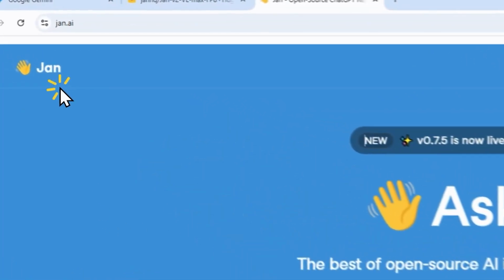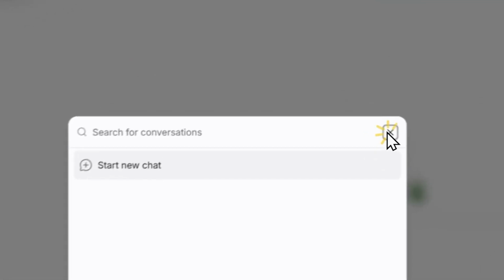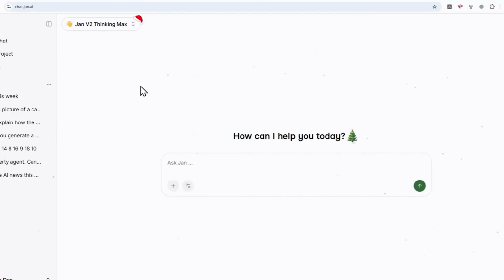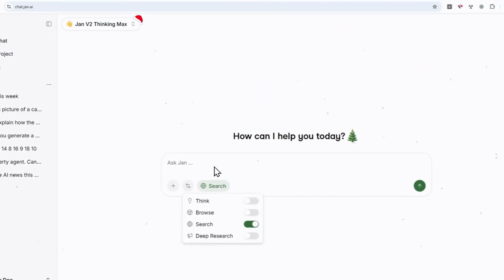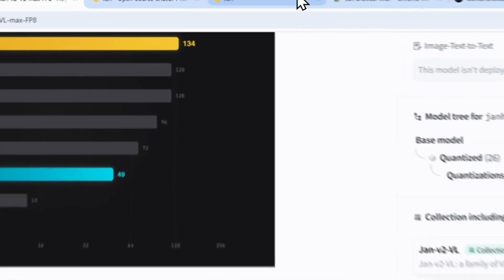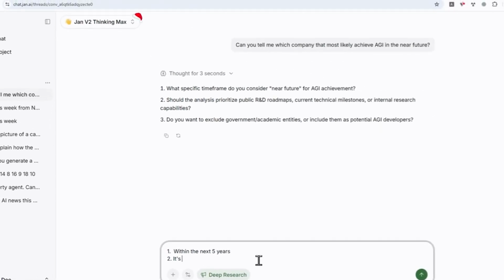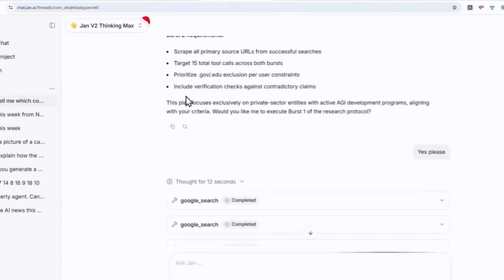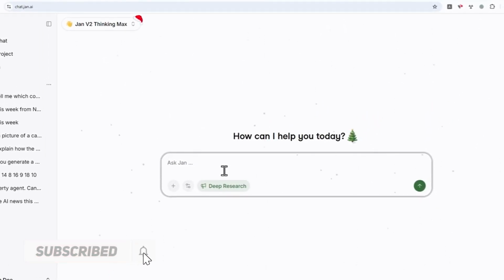How to Use NEW Jan ai Chat Without Downloading Anything to Your Computer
In this video, I show how to use the new Jan.ai chat at chat.jan.ai without downloading models or installing software. Access powerful AI assistants directly in your browser, save storage space, and start chatting instantly from any device.